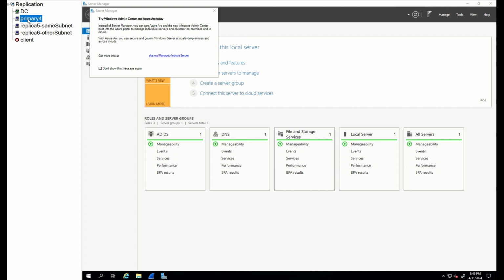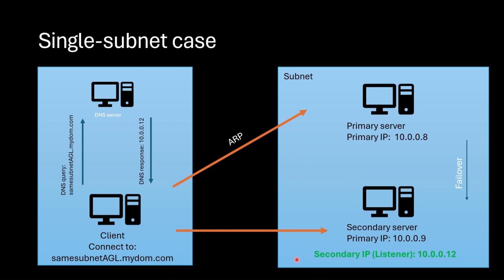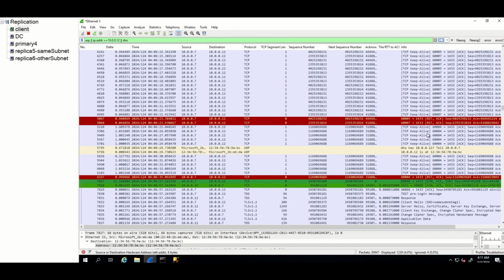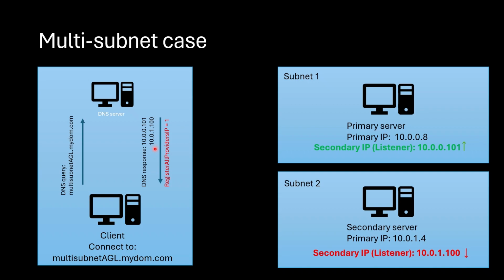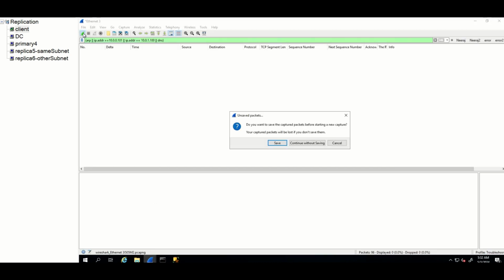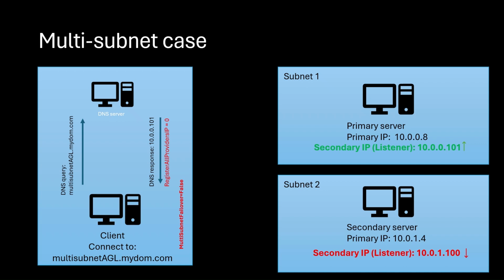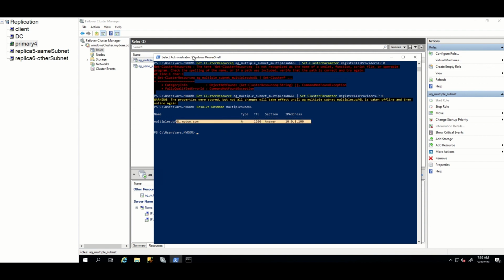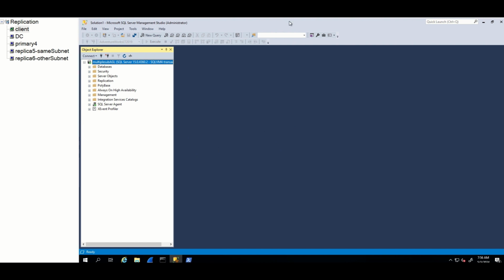Deeply Understand connectivity to VNN listener and troubleshoot connection failures efficiently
Do you want to understand how connections are made to VNN listener in AG cluster? Maybe, you are facing some latencies or errors while connecting to listener. If so, this session is for you.

In this session, we create AG listeners in both single-subnet and multi-subnet AG clusters. Then, we will deeply investigate connections to these listeners by using Wireshark traces and also theoretically understand how connection is being established in the background. Finally, we will finish the session by troubleshooting one sample case where latency happens while connecting to AG listener.

In addition, you will be able to deeply understand how to set connection properties like MultiSubnetFailover, RegisterAllProvidersIP, HostRecordTTL.

Ket words: VNN listener, AG cluster, SQL Server, MultiSubnetFailover, RegisterAllProvidersIP, HostRecordTTL, single-subnet, multi-subnet

Chapters
0:47 - Agenda
1:00 - Connectivity to Single-Subnet AG cluster
1:01 - Create single-subnet AG cluster and listener
2:19 - Theoretical explanation of how connectivity is working in the background (Single-subnet case)
3:33 - Practical  explanation of how connectivity is working in the background (Single-subnet case)
5:38 - Connectivity to Multi-Subnet AG cluster
5:39 - Create single-subnet AG cluster and listener
6:47 - Theoretical explanation of how connectivity is working in the background (Multi-subnet case)
9:15 - Practical  explanation of how connectivity is working in the background (Multi-subnet case)
11:52 - Troubleshoot latency issue